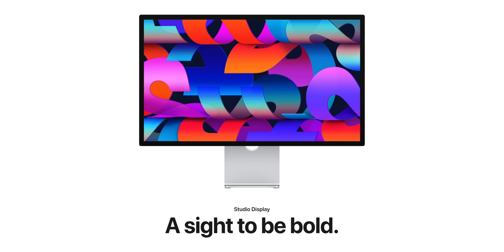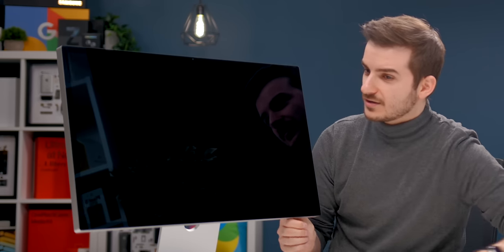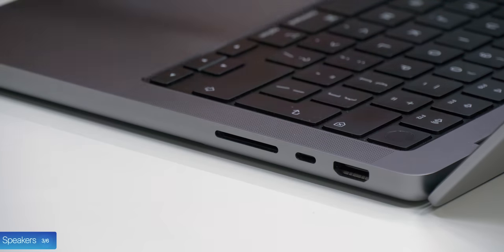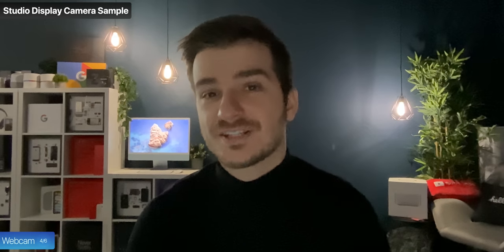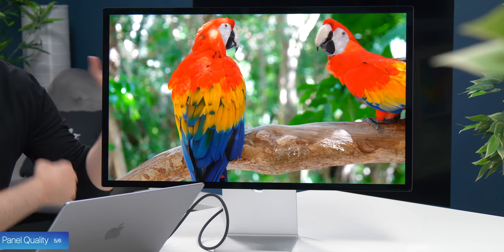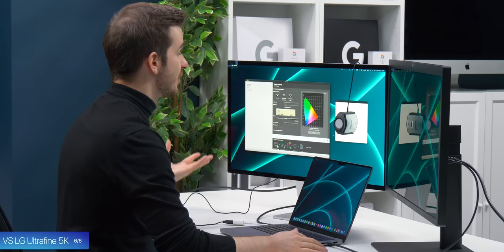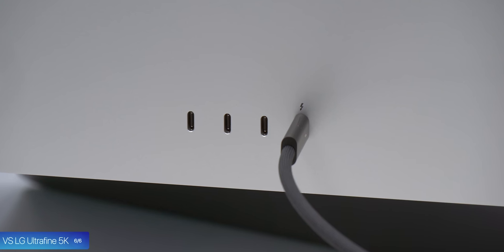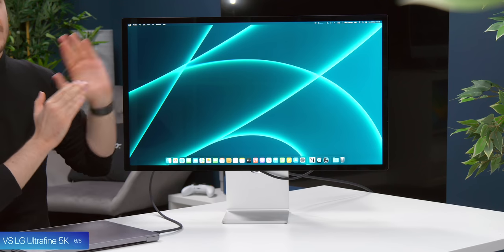Apple Studio Display – The BEST Mac Monitor?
Apple Studio Display vs LG Ultrafine 5K - Brightness, Reflectivity, Speakers, Webcam, Panel Quality & more!

Product Links:
▶ My Recommended Mac Monitor
▶ M1 Mac mini
▶ Magic Mouse 2
▶ Magic Keyboard 2
▶ Best Thunderbolt Dock
▶ M1 MacBook Pro
▶ M1 MacBook Air
▶ 14 inch MacBook Pro
▶ 16 inch MacBook Pro